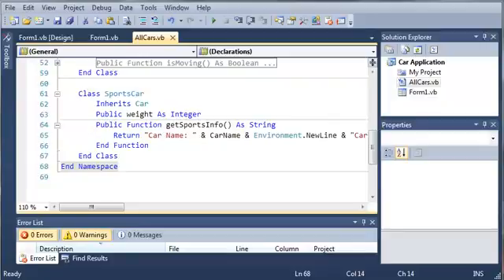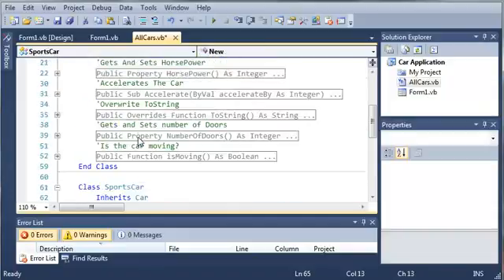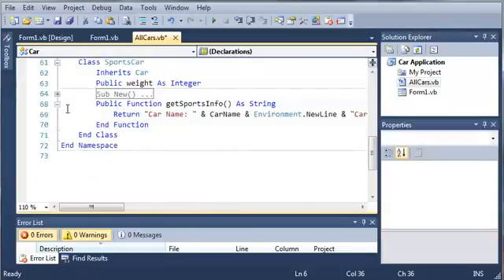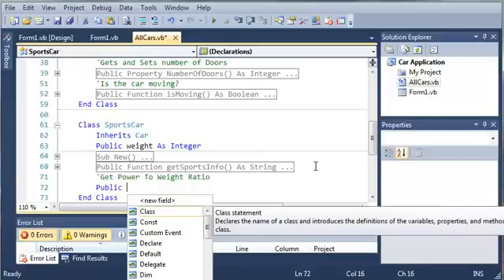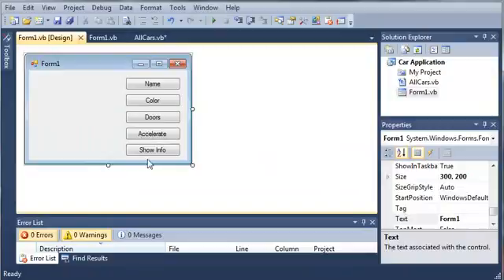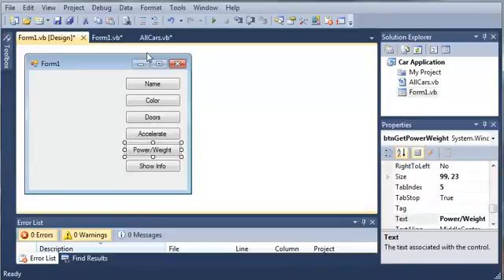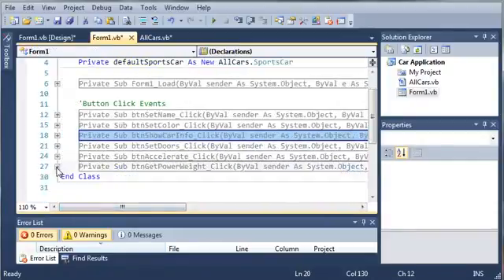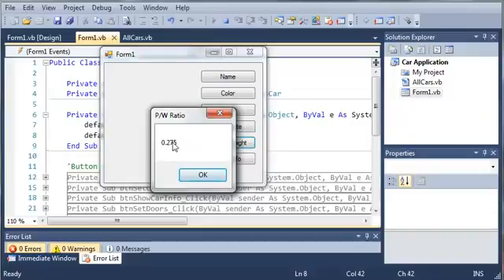Visual Basic Tutorial 112 Car Part 7 Using The SportsCar